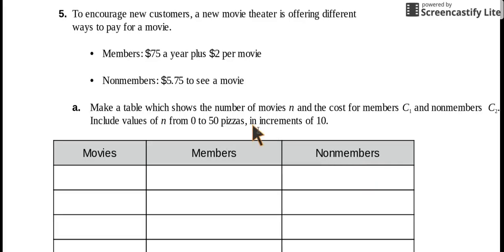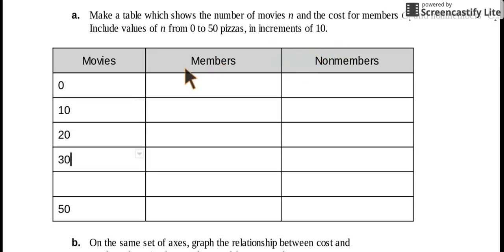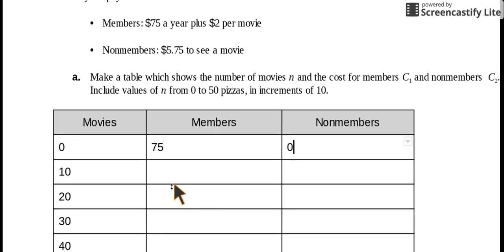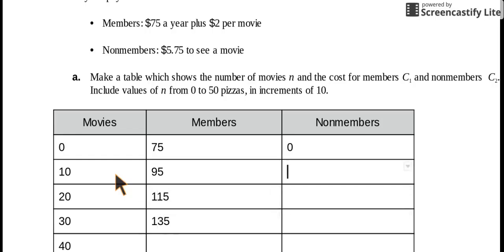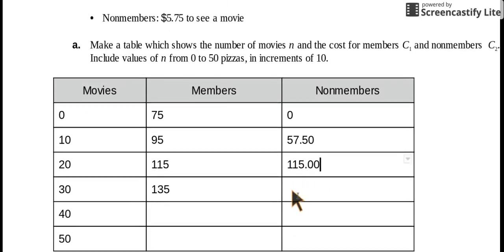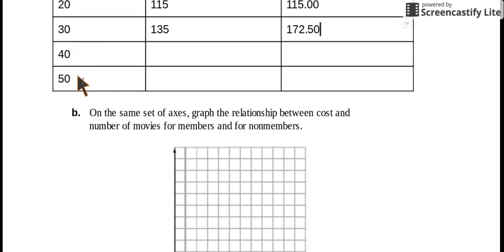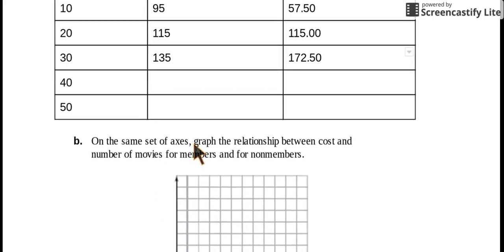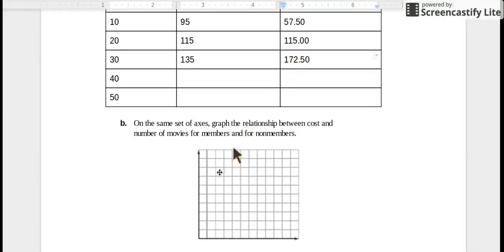MSA Unit Test question 5 advanced